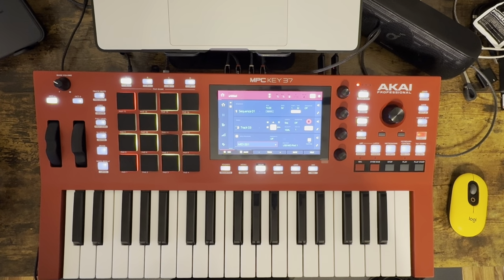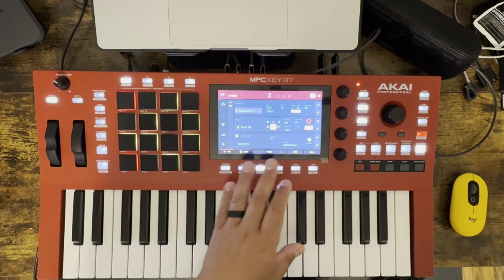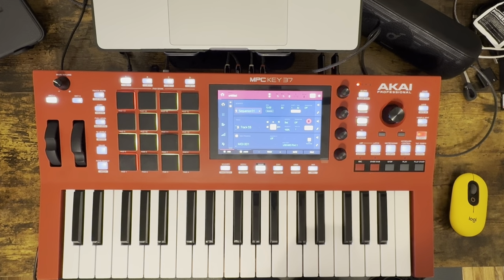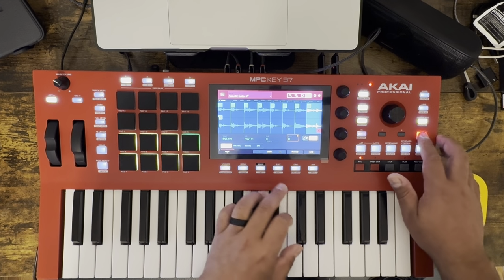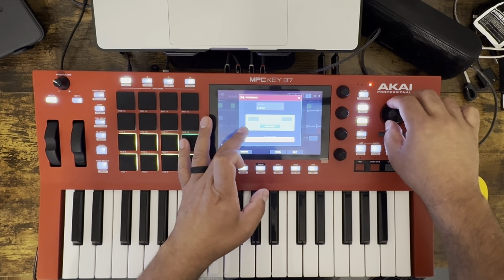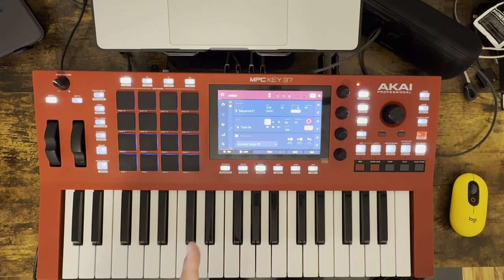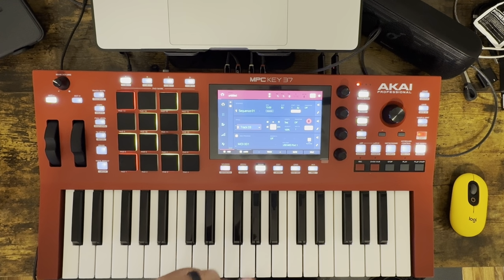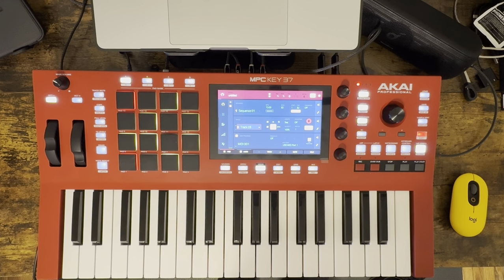MPC Keys 37... recording into the Sampler to chop up...interesting way of recording via Midi Program